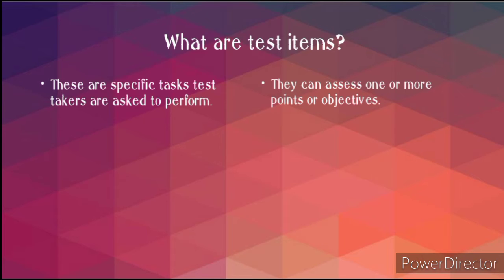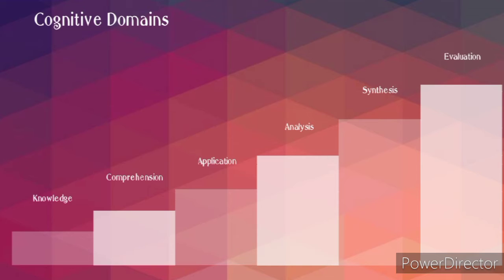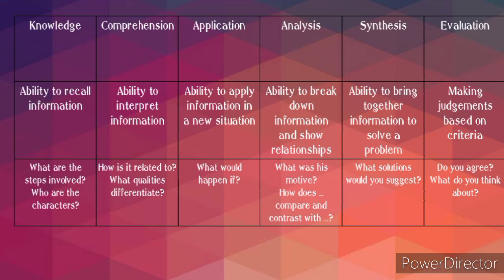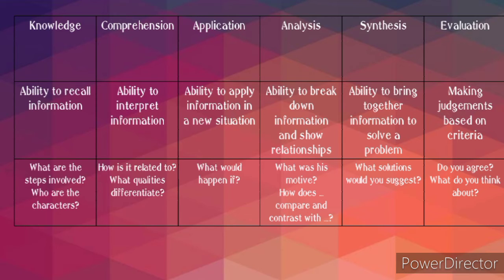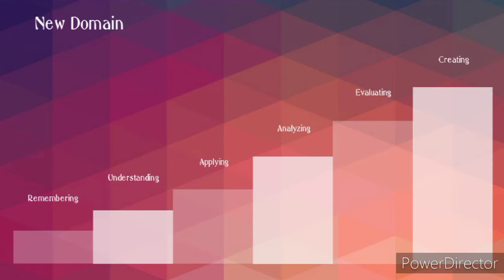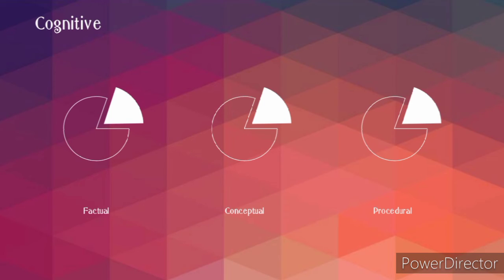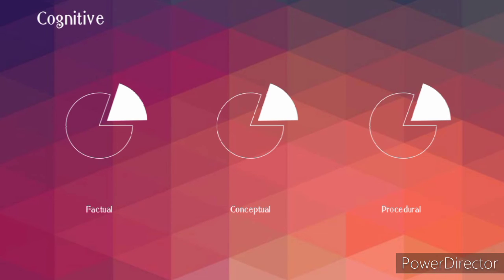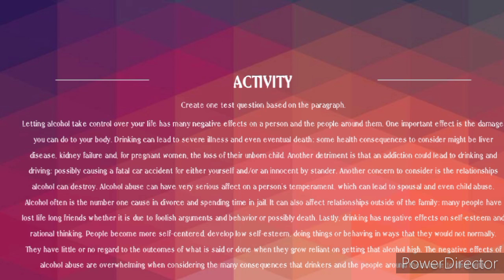ENG 48 WEEK 7 REPORT